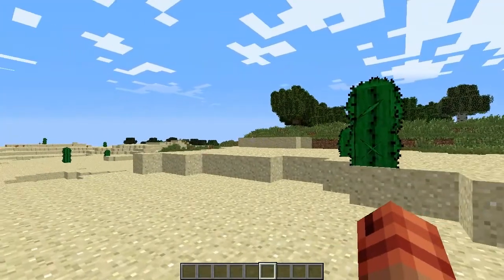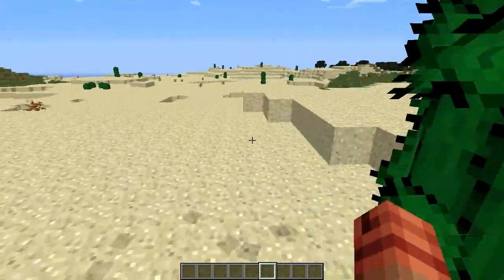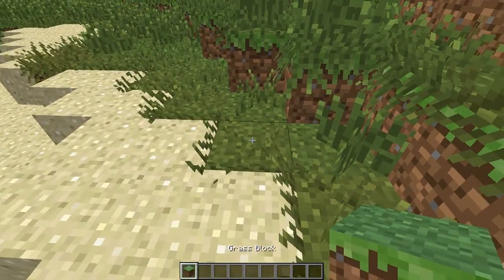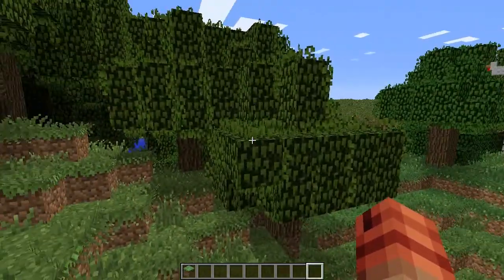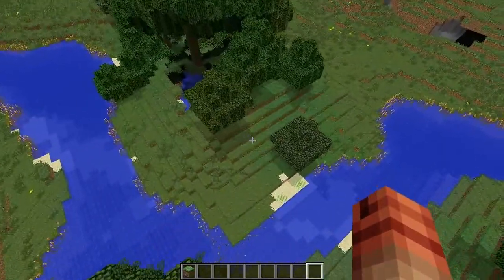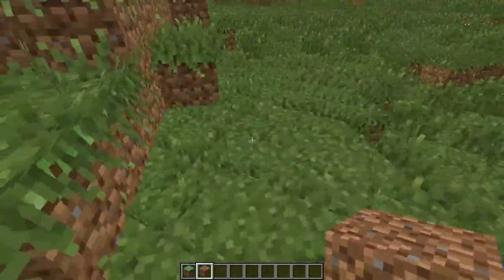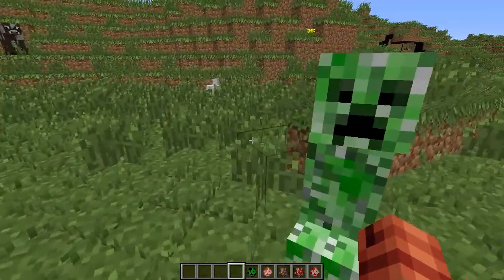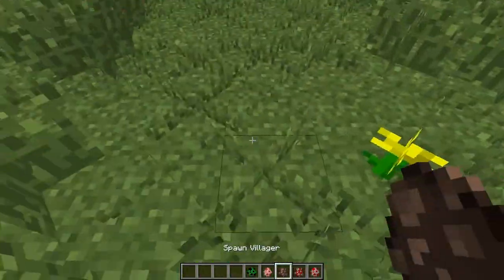Minecraft Mod: Better Grass & Leaves Mod! 1.9